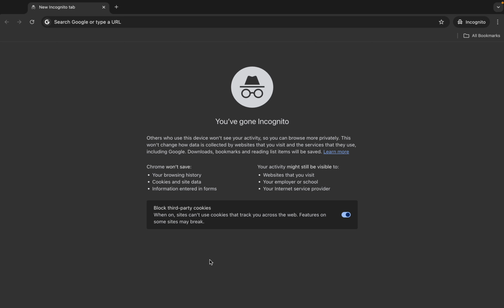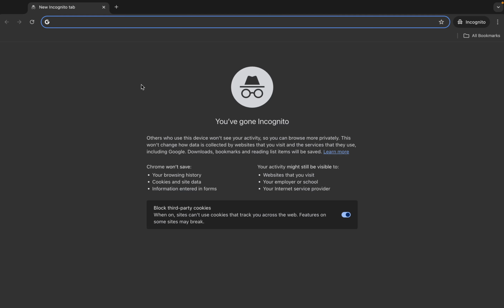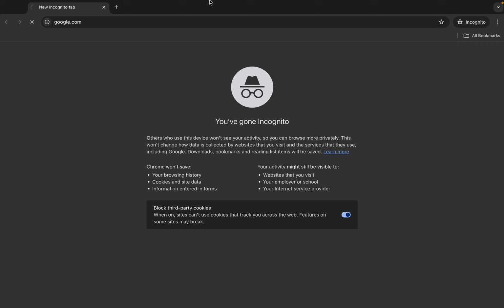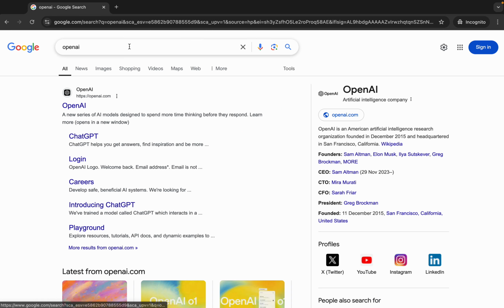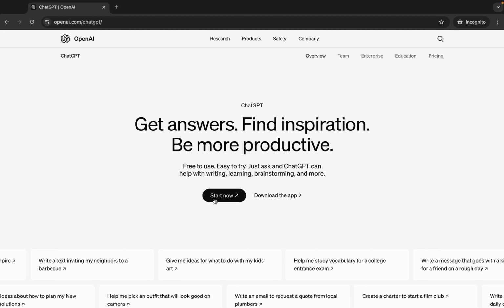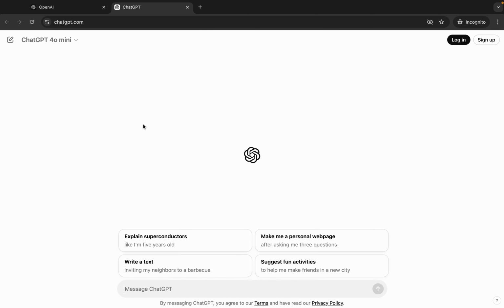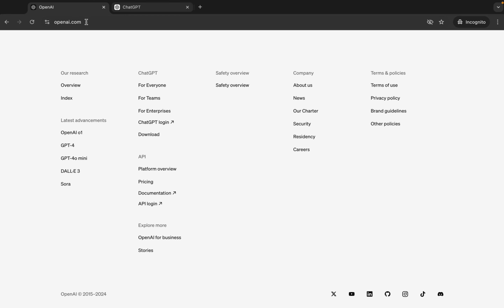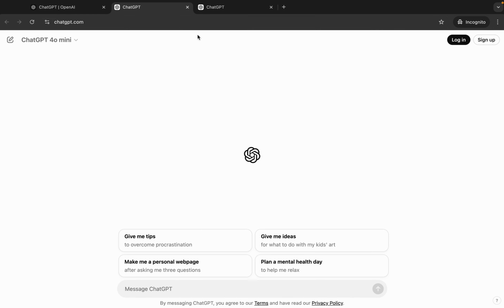How to Create a ChatGPT Account | ChatGPT Tutorial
In this video, we’ll guide you through the simple process of how to create a ChatGPT account from start to finish! Whether you’re new to OpenAI or just looking to create your first account, we’ll cover every step to get you up and running quickly.

Learn how to sign up, verify your email, and access the amazing features of ChatGPT for the first time. No technical skills required – it's fast and easy! Don’t miss out on the opportunity to tap into one of the most powerful AI tools available today.

Watch this tutorial to ensure a smooth registration and unlock the potential of ChatGPT for personal use, business, or creative projects.